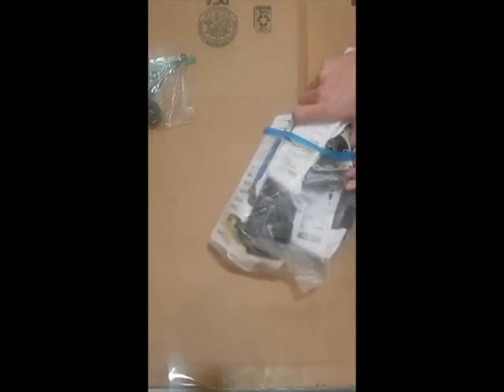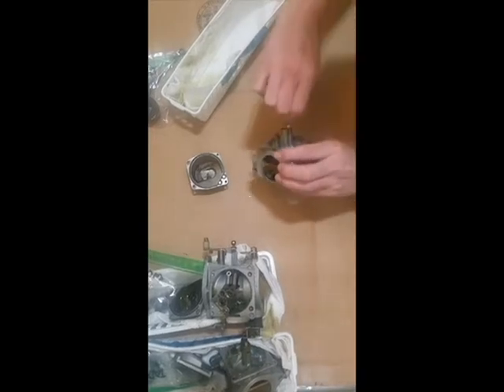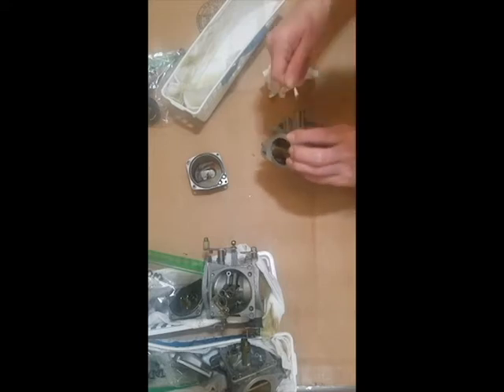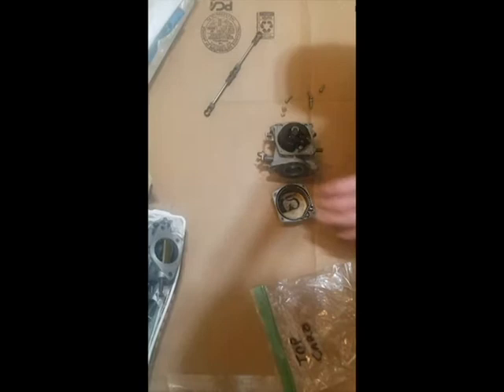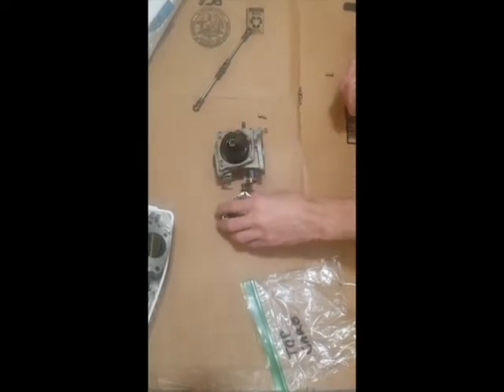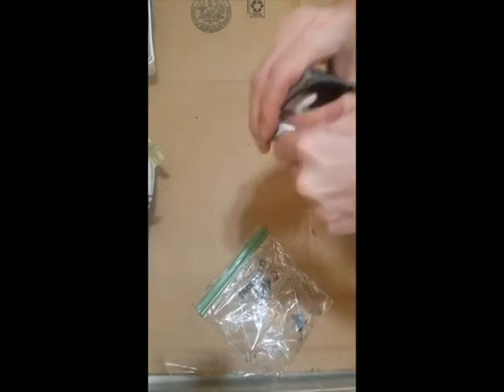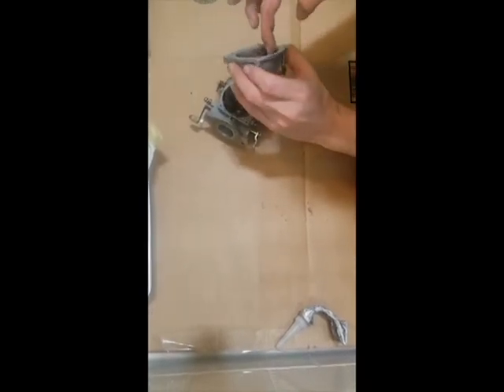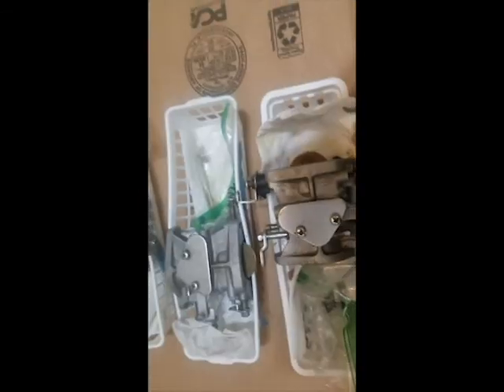Yamaha 40HP Two-Stroke Outboard Carburetor Rebuild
Rebuilding the three carbs for the 40 horse power two stroke outboard marine engine that is currently on my 1971 Boston Whaler Sport. Sorry for the video aspect, turn your phone sideways for full screen. I had the wrong orientation settings while recording this one.